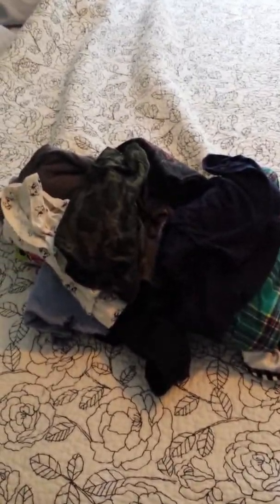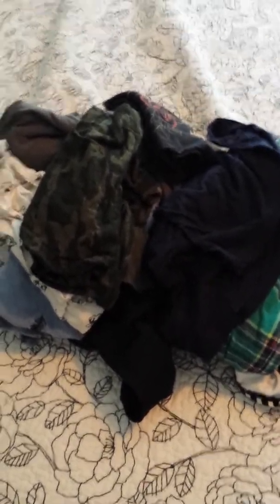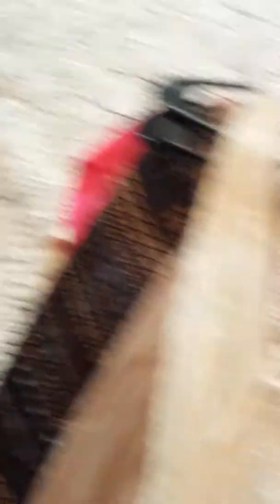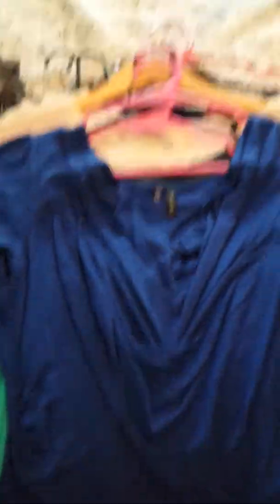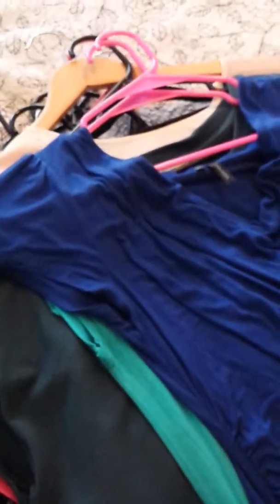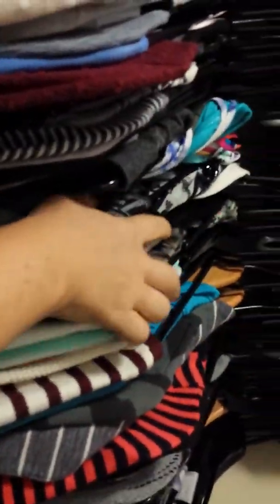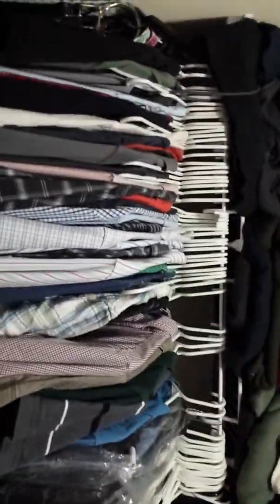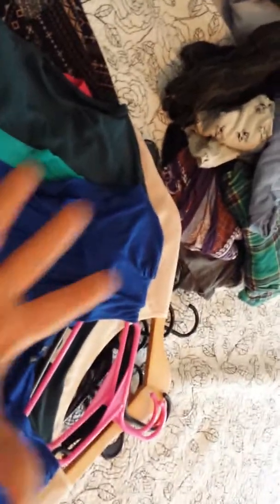Closet purge, item view!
Hey everyone!
I just did a quick video showing what came out of my closet during a purge, I don't have the equipment for a better footage video! Sorry!